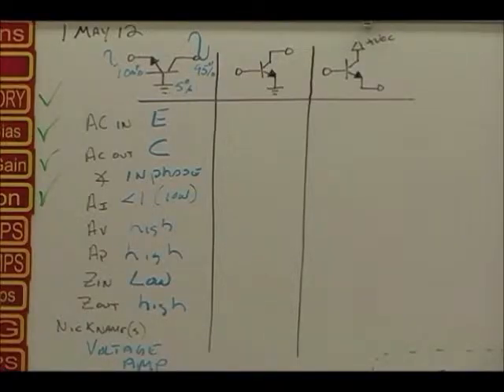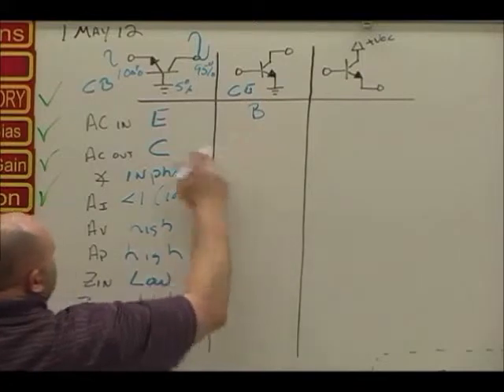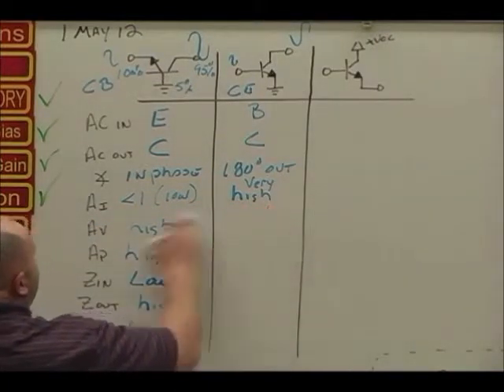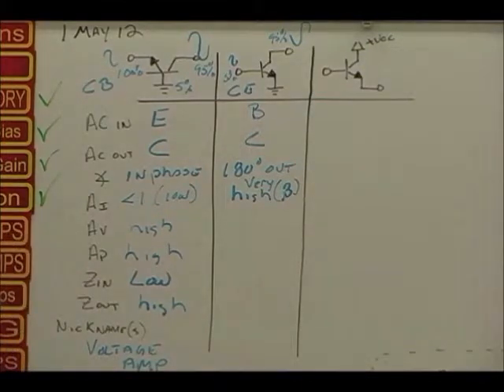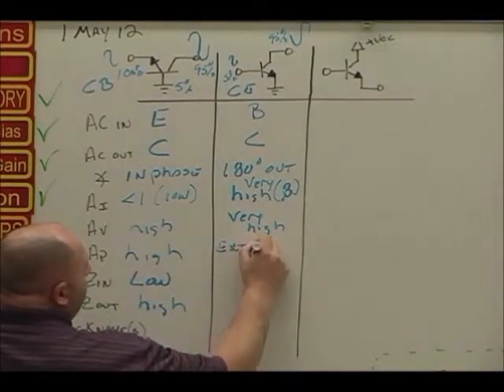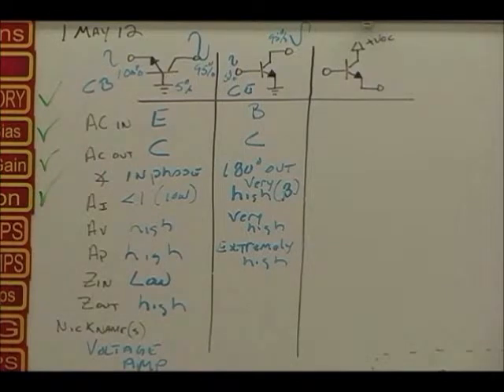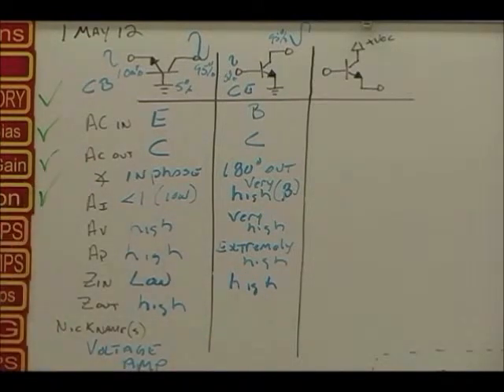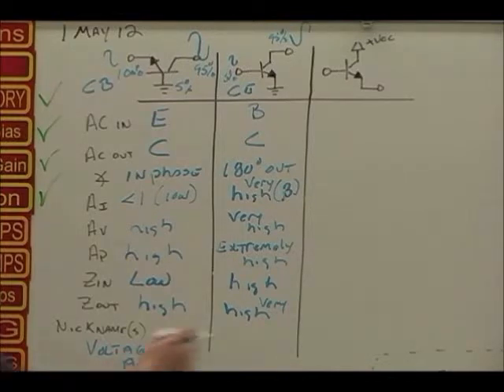BEC 03 Common Emitter Amps